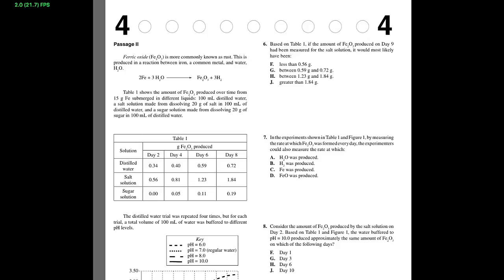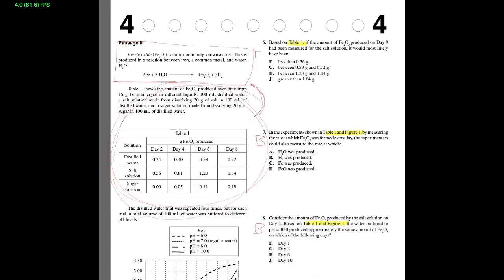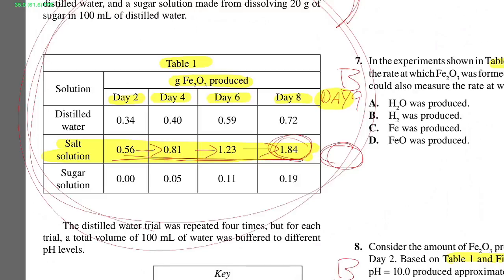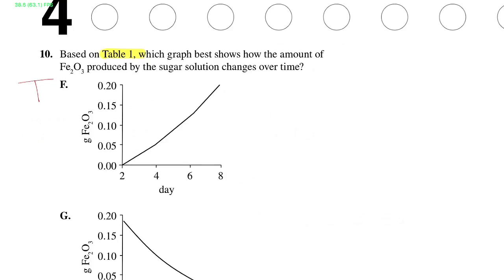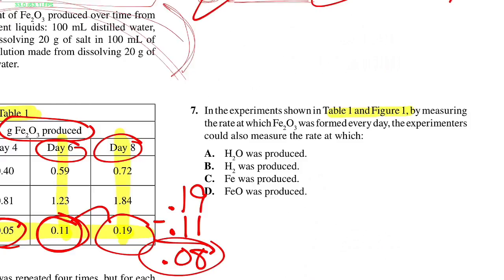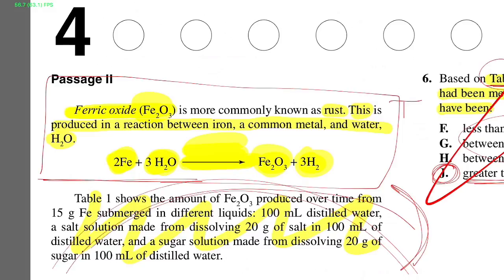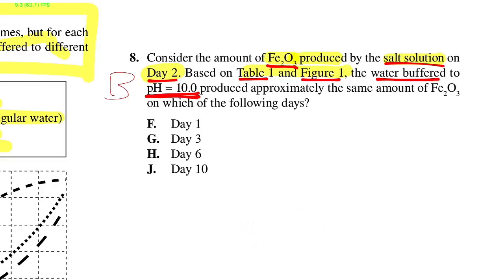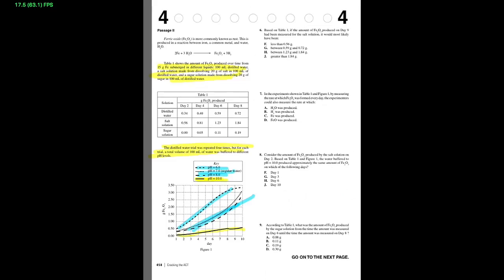ACT Science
This video is about ACT Science